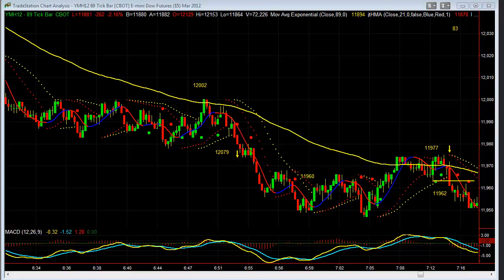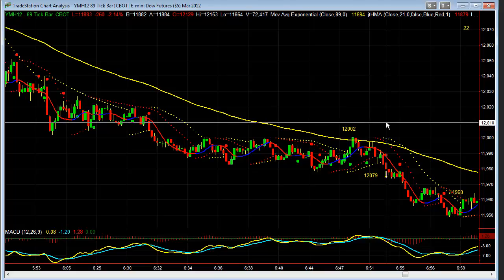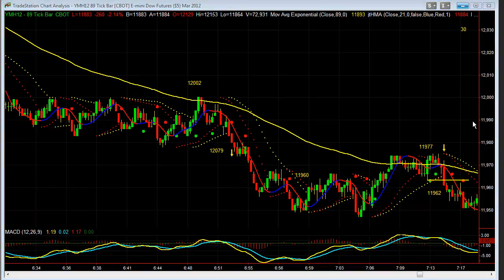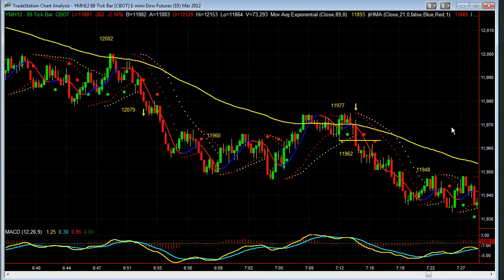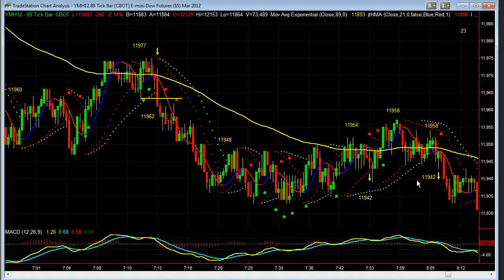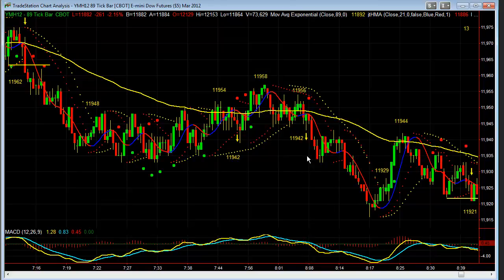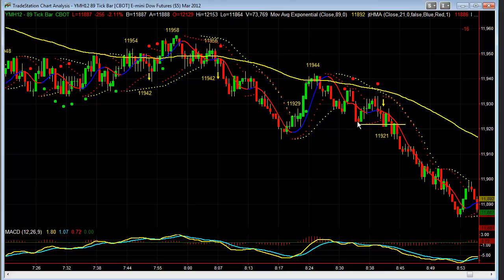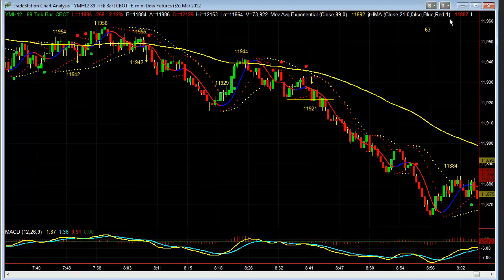Emini Dow 244pts on 5 trades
Futures trading company December 12, 2011
emini dow trading